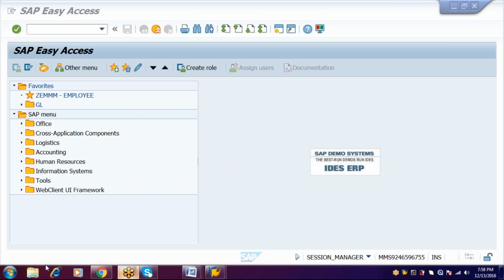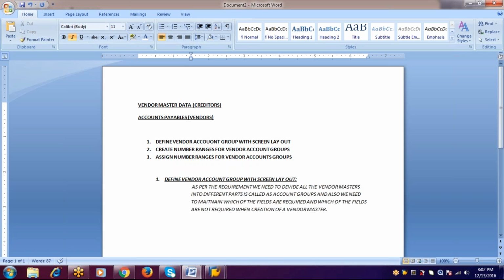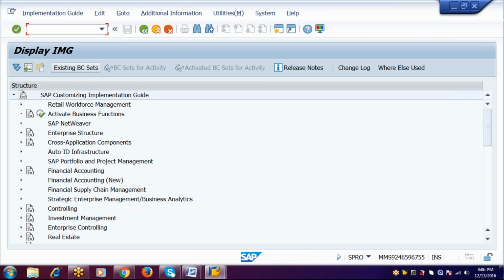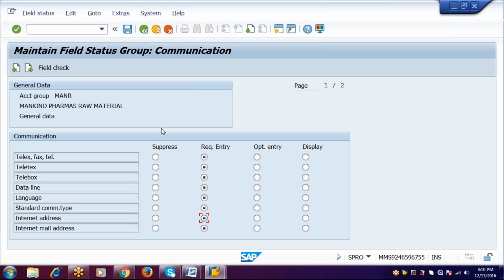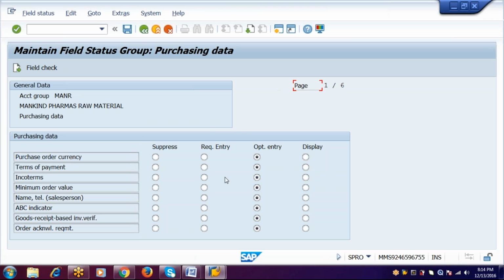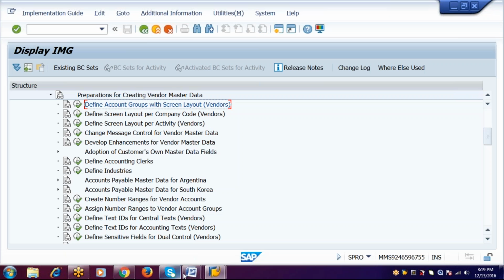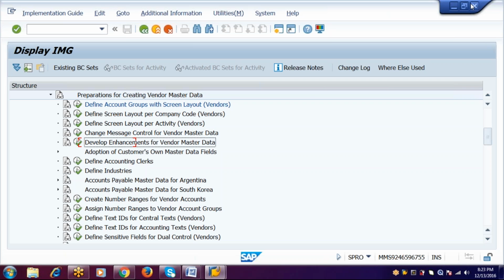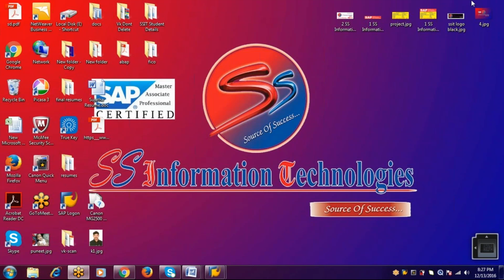2016 12 13 19 58 fico